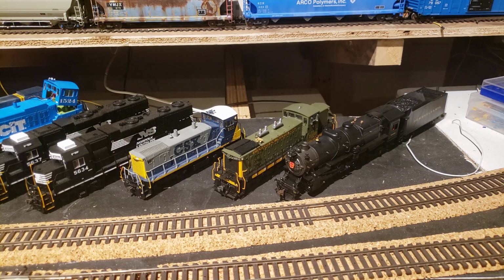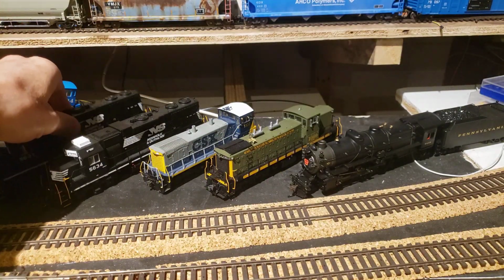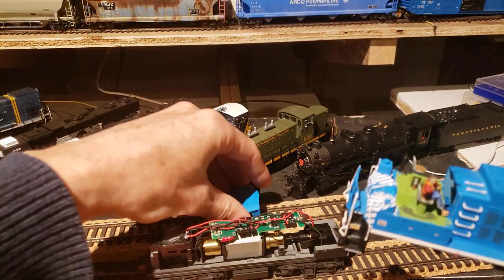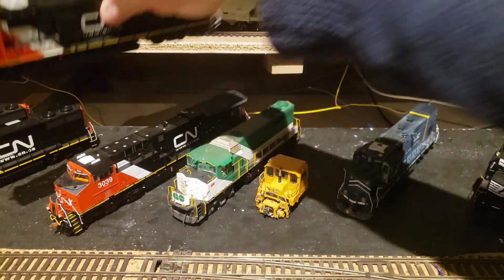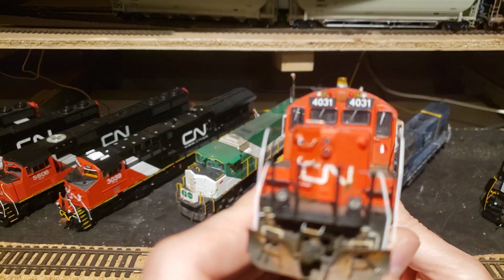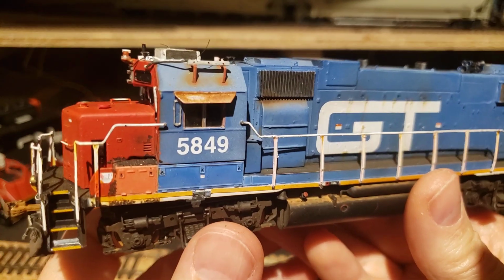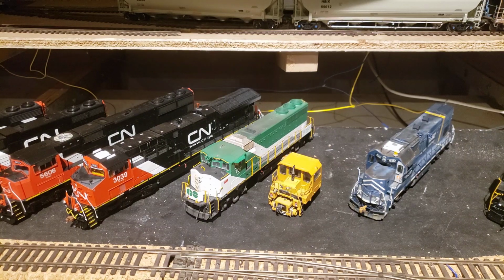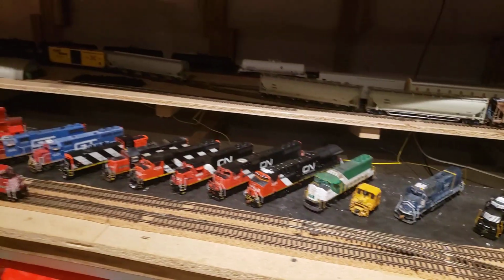2nd Annual Locomotive Roster - 2023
Evening all. This is my powered collection for 2023. can't believe a year has gone by. lots of changes to the roster too. Hope you enjoy the update.